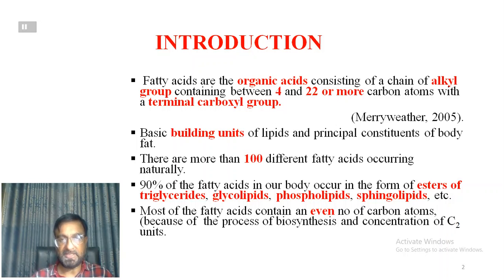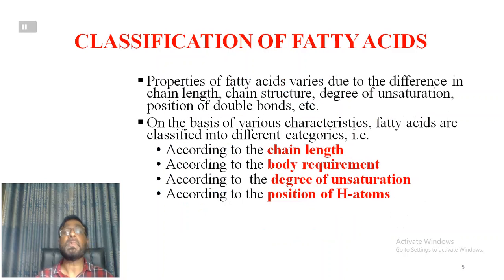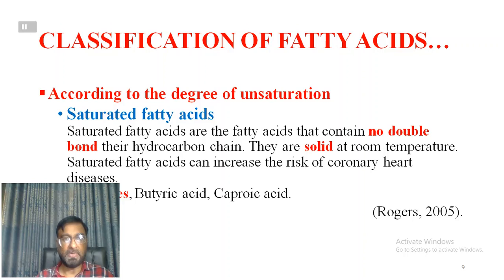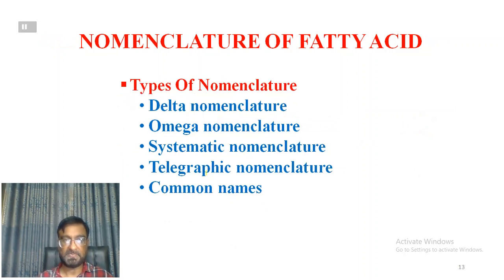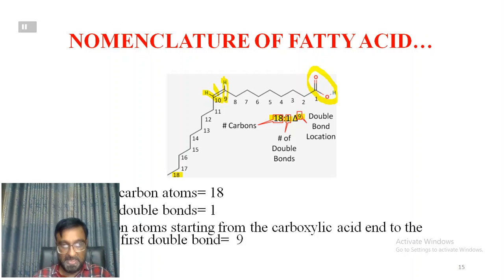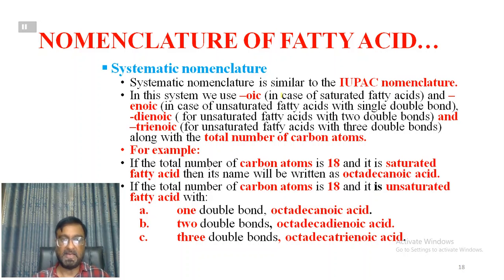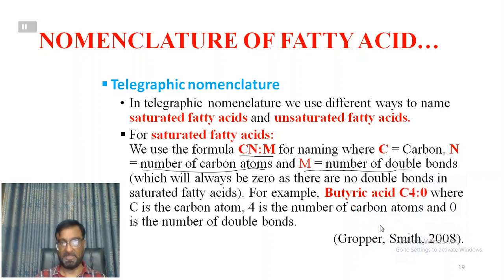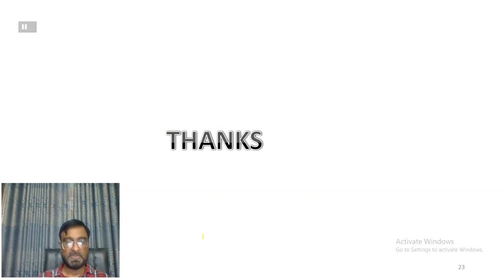Fatty Acids: Nomenclature & Classification | Food Chemistry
What is the nomenclature and classification of fatty acids? In this recorded lecture, Prof. Dr. Asif Ahmad explains how fatty acids are named and classified — saturated and unsaturated, cis and trans, and the omega families — and why this matters for food, nutrition and health.

This lecture covers fatty acid structure, systematic and common naming, chain length and degree of unsaturation, and the classification used in food chemistry and nutrition. It is part of the Food Chemistry lecture series for food science and nutrition students.

Chapters:
0:00 — Introduction: why fatty acid names matter
3:00 — Structure of a fatty acid
7:00 — Saturated and unsaturated fatty acids
12:00 — Cis and trans configuration
17:00 — Omega-3, omega-6 and omega-9 families
21:00 — Naming systems and examples
23:30 — Summary and key takeaways

3 takeaways:
1. Fatty acids are classified by chain length and by the number and position of double bonds.
2. Cis and trans forms of the same fatty acid behave very differently in food and in the body.
3. The omega numbering system describes where the first double bond sits from the methyl end.